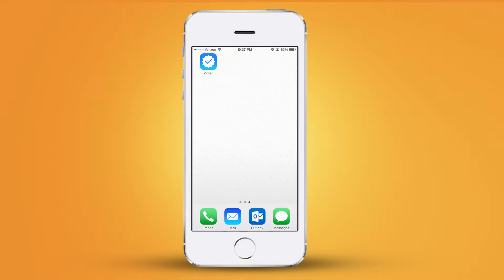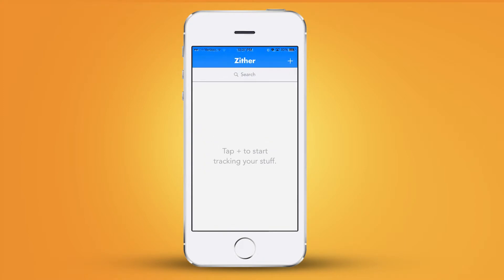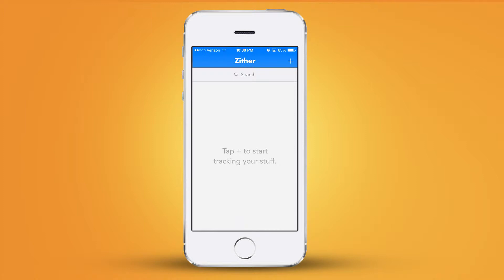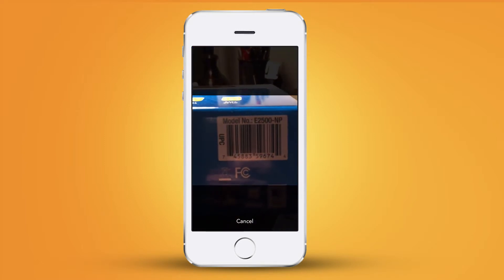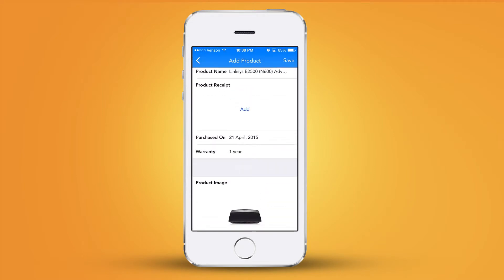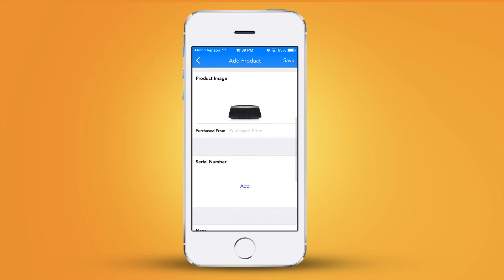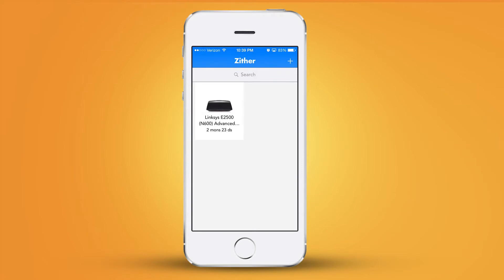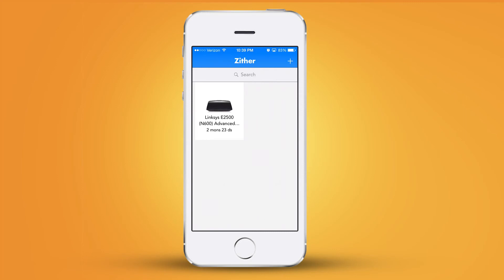Friday Freebie: Zither iPhone App